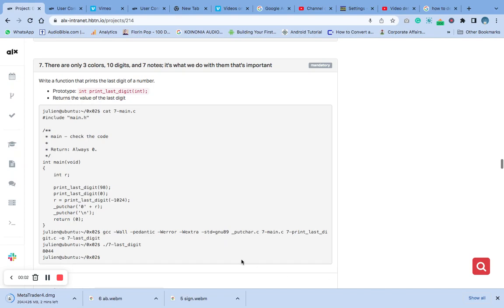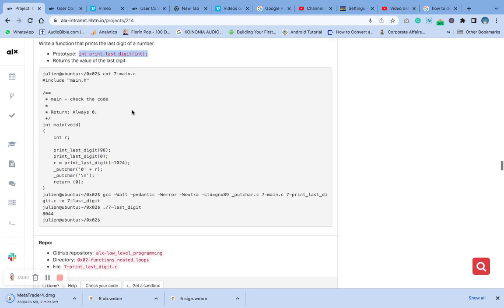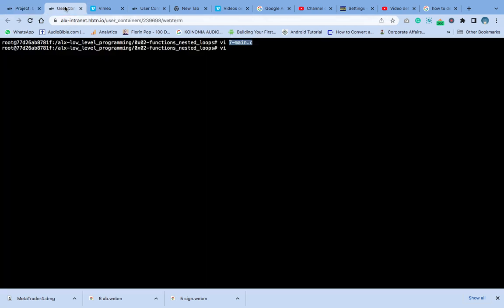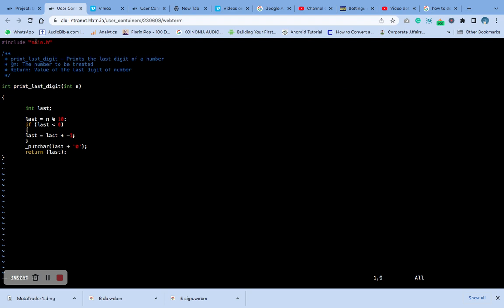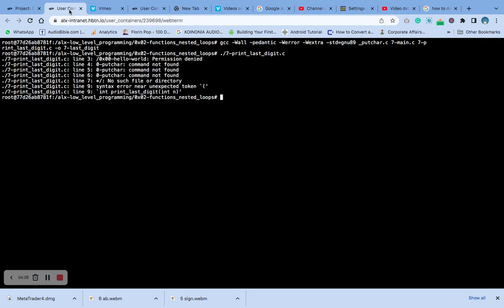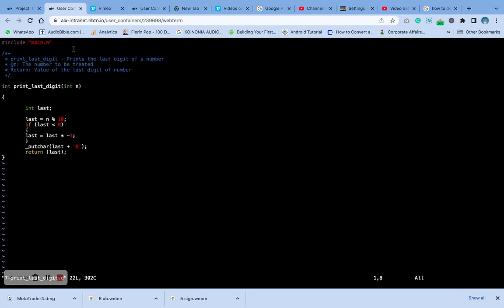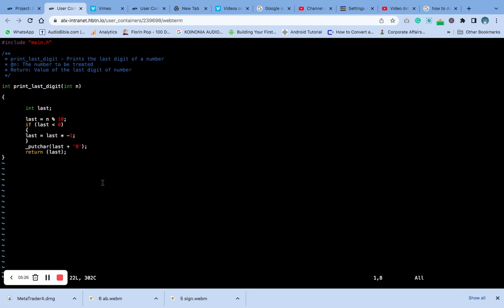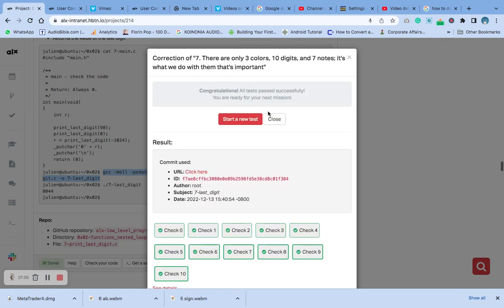7 . There are only 3 colors, 10 digits, and 7 notes; it's what we do with them that's important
Write a function that prints the last digit of a number.

Prototype: int print_last_digit(int);
Returns the value of the last digit